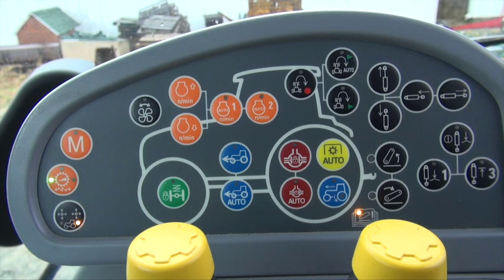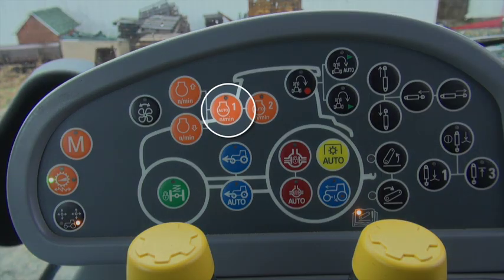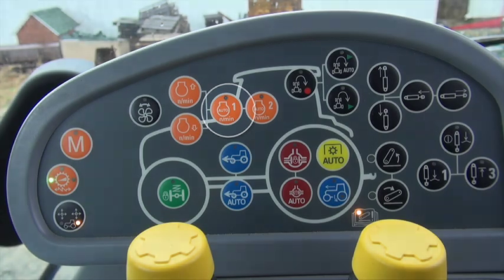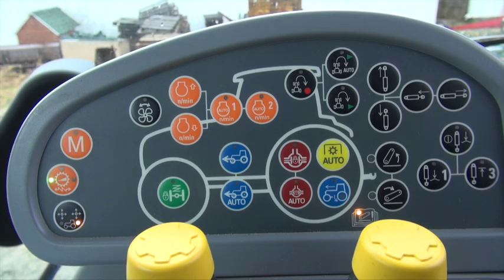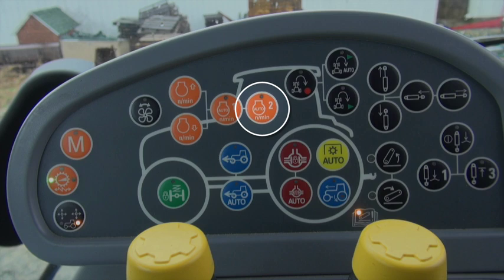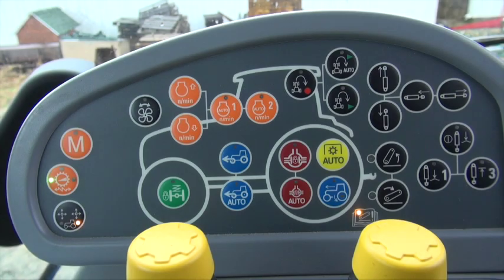How to Use Constant Engine Speed on Genesis T8 and T9 Tractors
New Holland Genesis T8 and T9 tractors are equipped with the latest technology including Constant Engine Speed.  This feature allows you to hold the engine at a constant RPM without having to move the hand throttle.  Constant engine speed is important in applications where consistent hydraulic flow is important, such as planting, spraying, or in PTO operations.  Watch this instructional video to learn more.